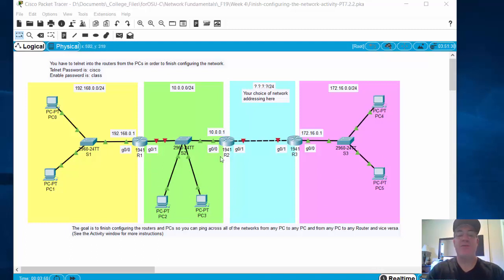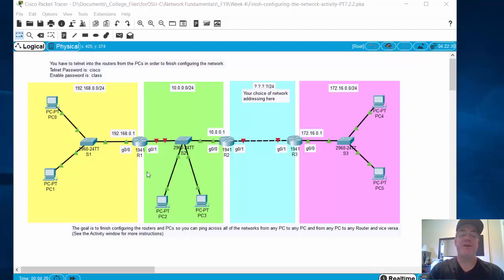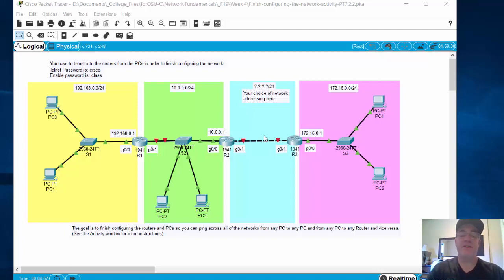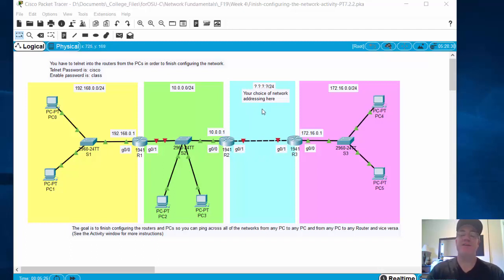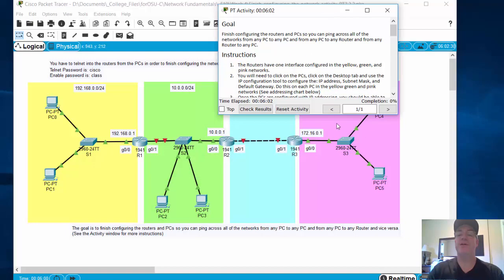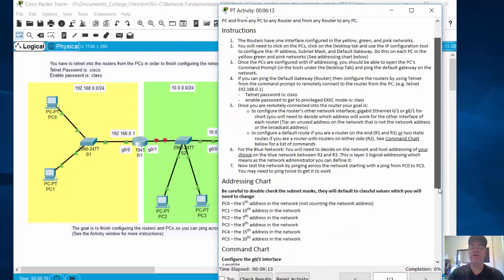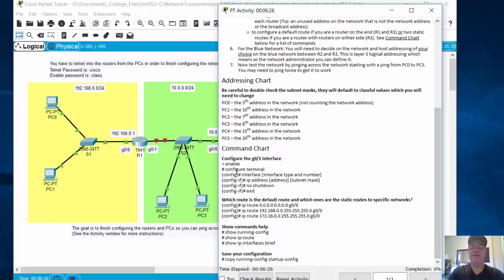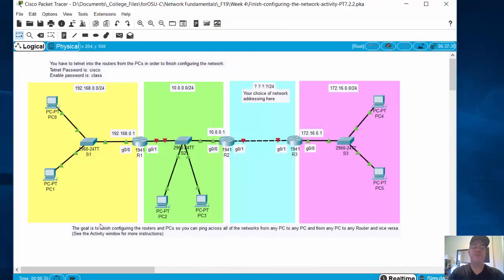Configure the Network Activity in Packet Tracer!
In this CCNA Packet Tracer Activity you will configure the IP addressing on the PCs and then Telnet into the routers to provide the missing configurations in order to enable communication across the network. Everything you need is in the PT activity instructions.

The main tasks are: PC configuration of ip address, subnet mask, and default gateway, router interface configuration along with either a default route (R1 and R3), or two static network routes (R2). You will need to decide on an IP address range to assign to the blue network, as well as which IP addresses to configure on the router interfaces.